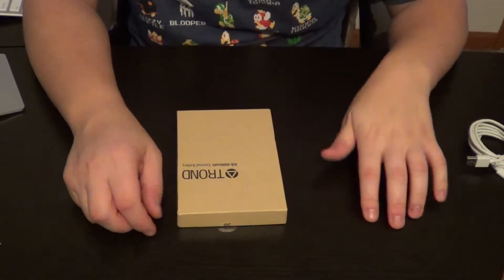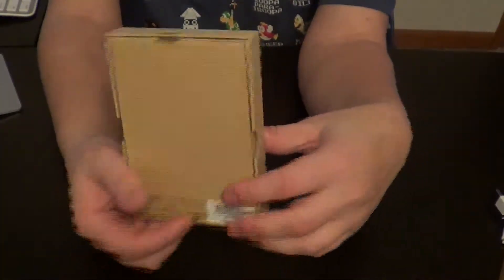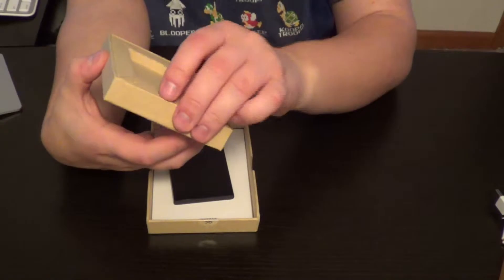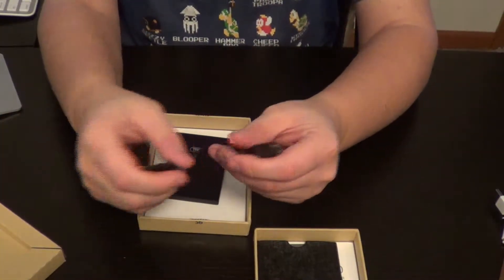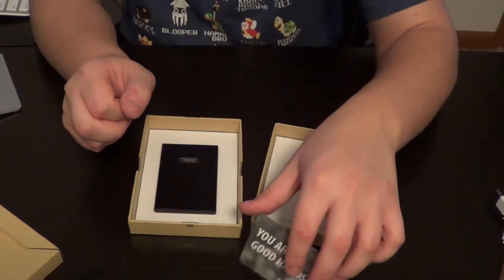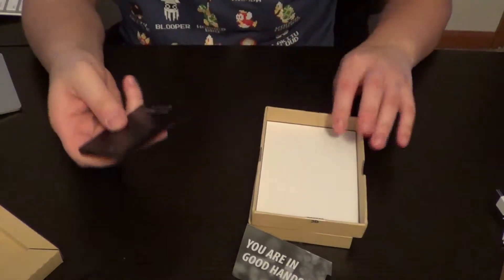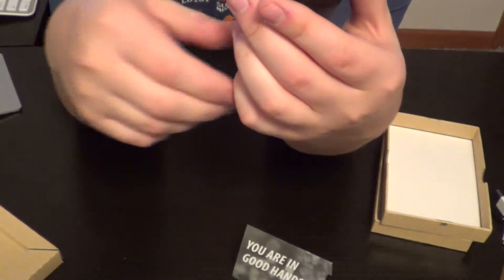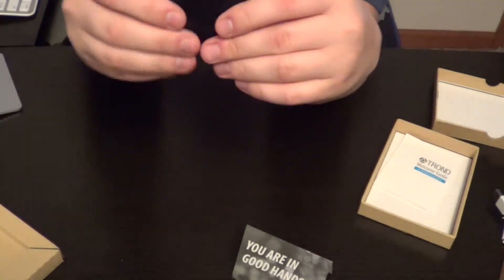Unboxing: Trond Air External Battery